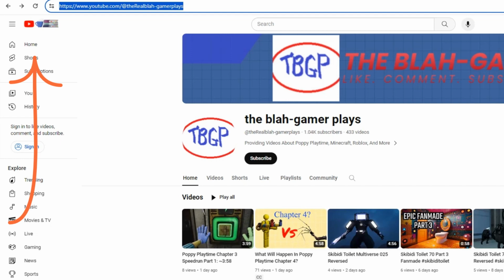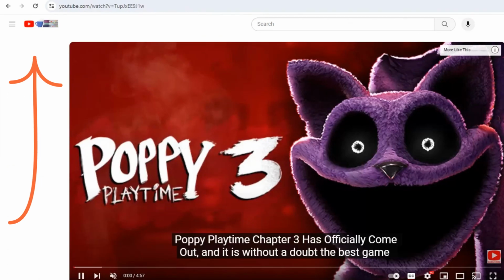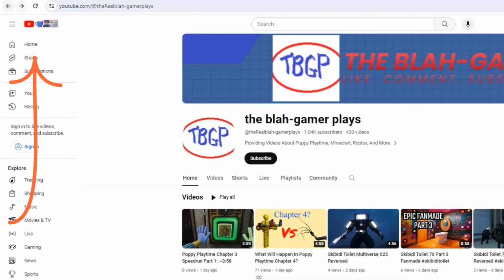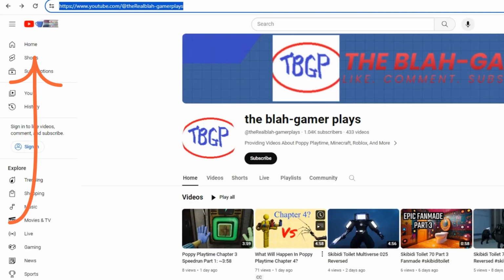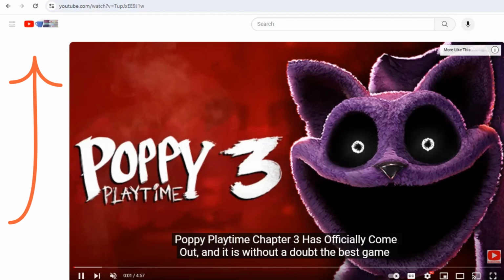Unlock Ad-Free YouTube: Discovered How To Remove Ads, No Adblockers!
"Are you tired of pesky ads interrupting your YouTube experience? Look no further! In this video, we unveil a game-changing method to unlock an ad-free YouTube without relying on adblockers. Say goodbye to those annoying interruptions and enjoy uninterrupted viewing pleasure. Join us as we reveal the secrets to removing ads and reclaiming control over your YouTube journey. Don't let ads hold you back - watch now and experience YouTube like never before!